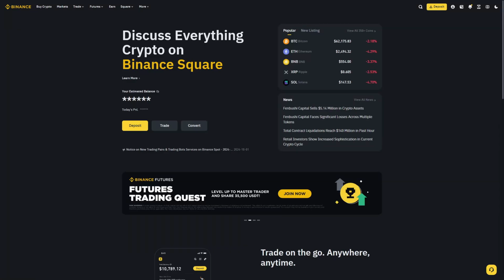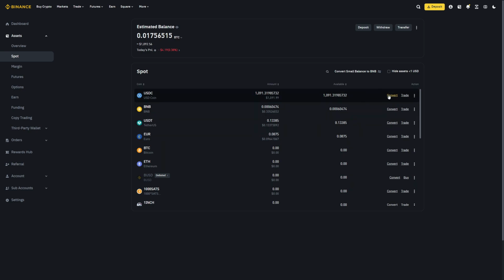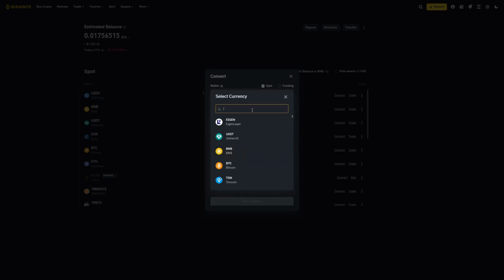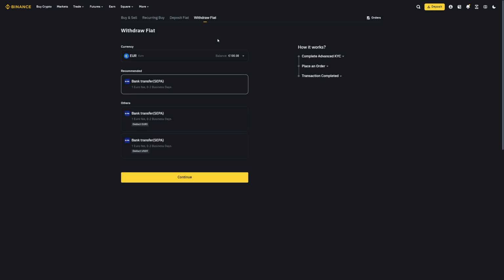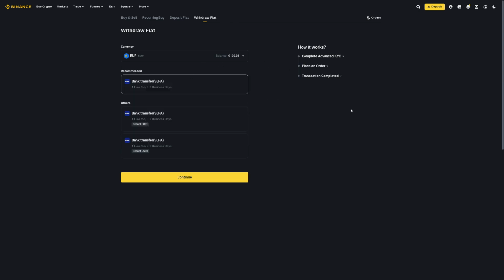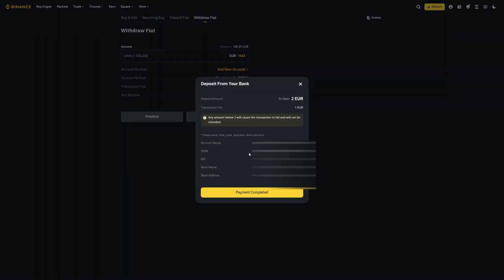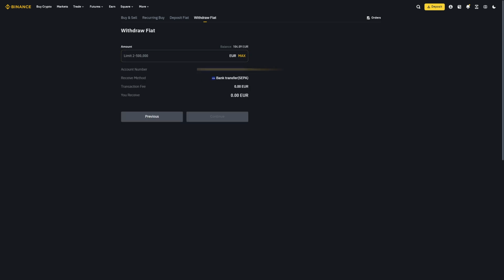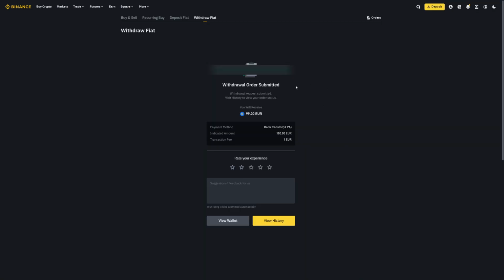How To Withdraw from Binance to Bank Account (Step-by-Step)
💰 Sign Up On Binance and Get a $100 Signup Bonus!

In this guide, we will show you exactly how you can withdraw funds from your Binance account to your Bank Account. Withdrawing funds from Binance to your Bank account is very simple and straightforward.

Binance supports multiple fiat currencies, including EUR, PLN, BRL, TRY, and many more.

Some of the most popular payment methods include SEPA bank transfer.

00:00 Sign Up & Bonus
00:28 Go to spot wallet
00:44 Exchange Crypto for Fiat
01:35 Navigate to "Withdraw" Section
02:24 Verify Bank Account (Deposit)
03:10 Make The Withdraw
04:00 Withdrawal Confirmation